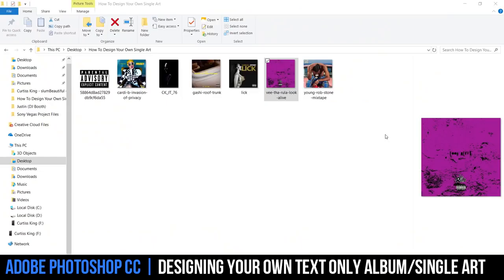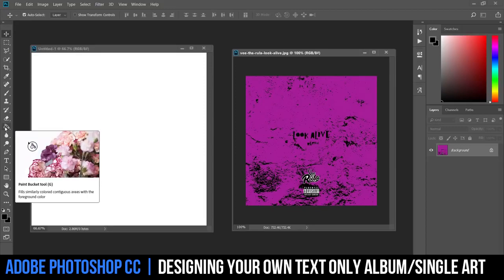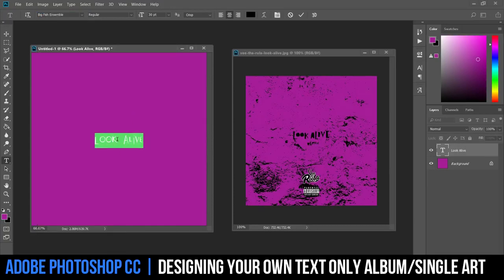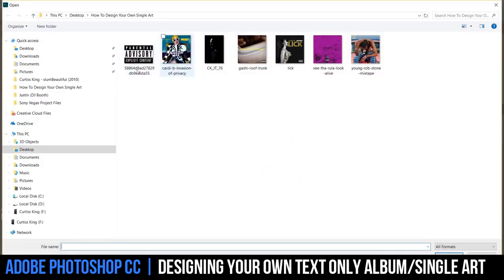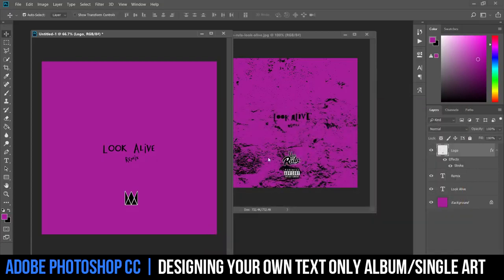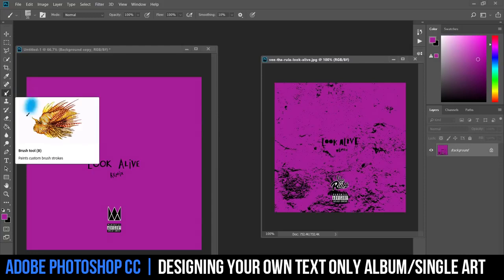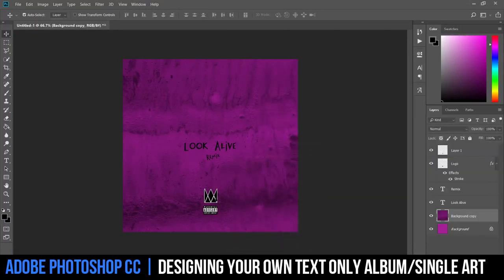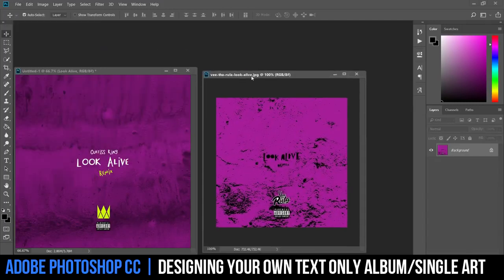How To Make Your Own TEXT ONLY Single Cover Artwork Adobe Photoshop CC